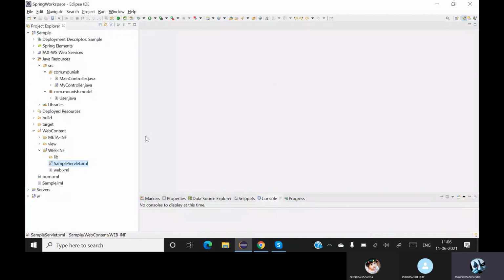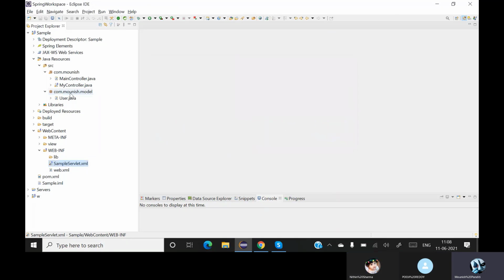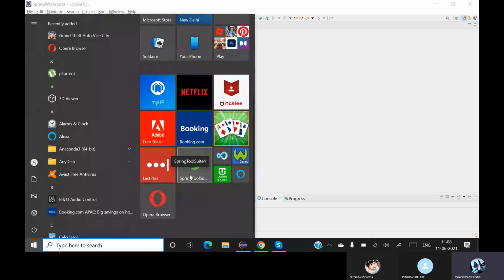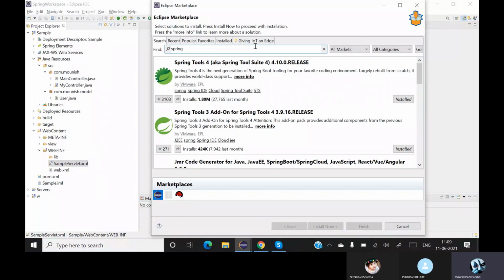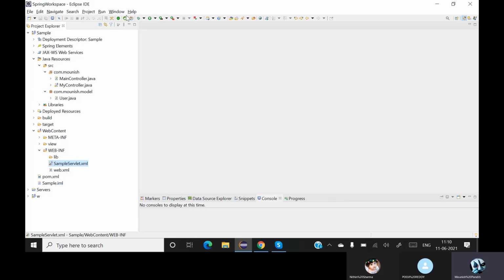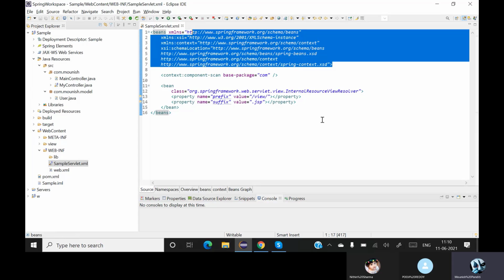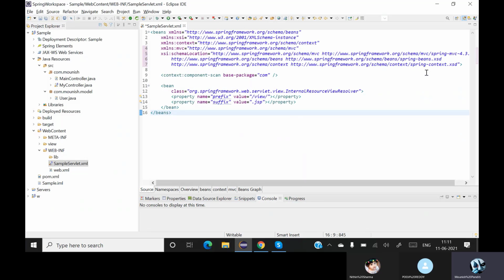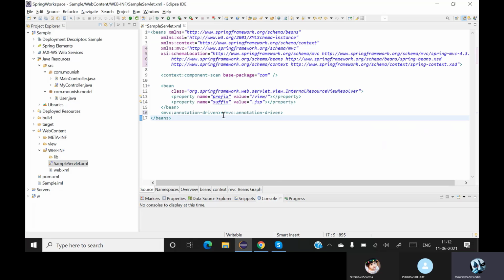Setting Up Spring Configurations in Eclipse